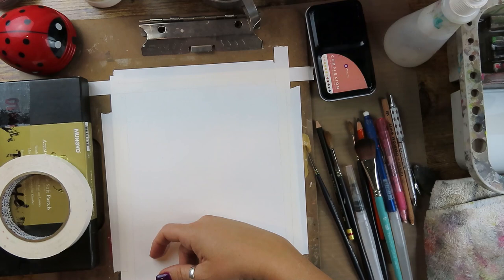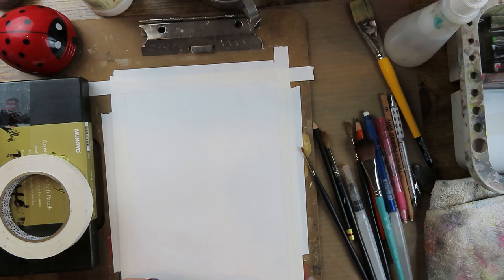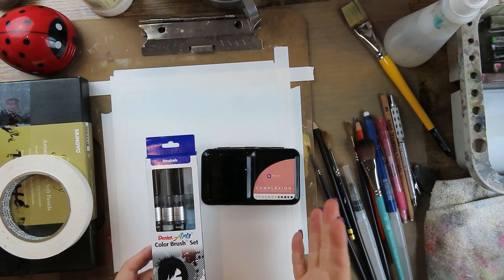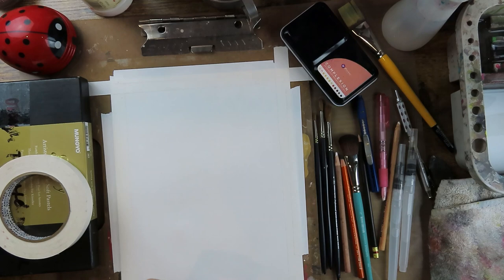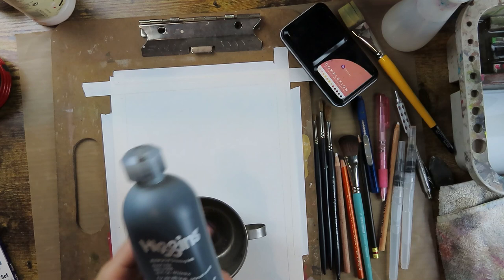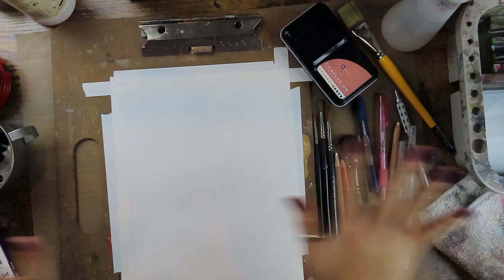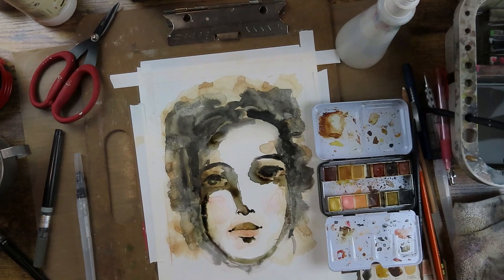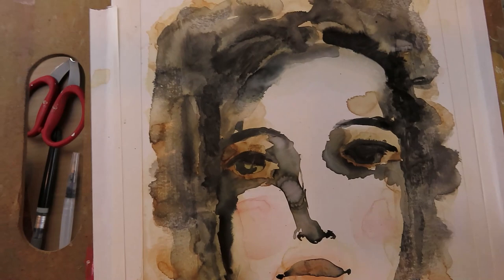THIS WEEK'S HOWTOTUESDAYS LESSON IS ALL ABOUT GESSO AND WATERCOLOR WORK TOGETHER!!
Hi Friends,
This week we will explore watercolors over gesso as we create an ABSTRACTPORTRAIT along with a little MIXEDMEDIA and play with the gorgeous textures that gesso makes!

TAMARA LAPORTE'S LIFEBOOK 2022 SIGN UP FOR FREE TASTER SESSIONS AND EARLY BIRD PRICING

MATERIALS USED and SUGGESTED:
Whenever you purchase an item off of the links that I have provided.. you are helping make my artistic dreams a reality!! Thank you so much!

PENTEL ARTS COLOR BRUSH SET NEUTRALS

140LB HOT PRESS FABRIANO WATERCOLOR PAPER

BLACK AND WHITE GENERAL'S CHARCOAL

MINI LADYBUG VACUUM

PRIMA COMPLEXION WATERCOLORS SET

HIGGINS DRAWING INK